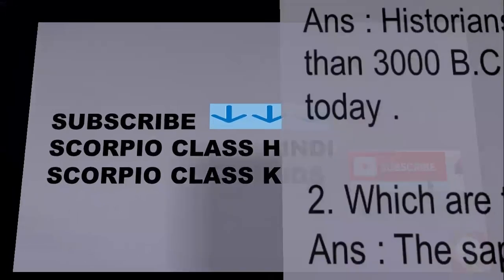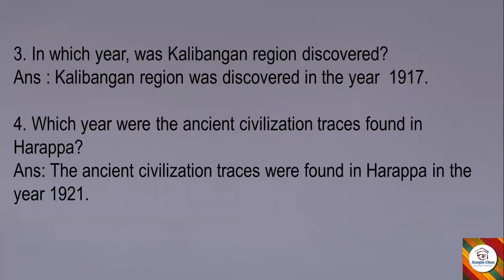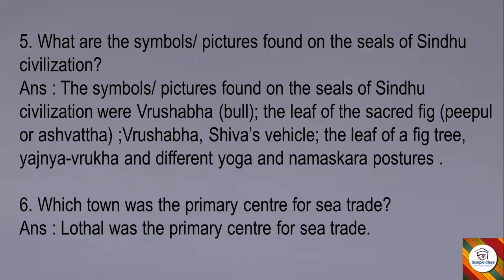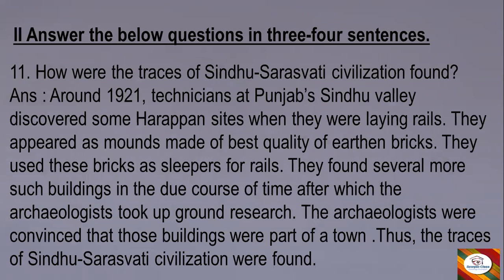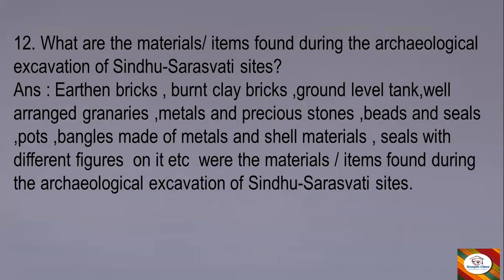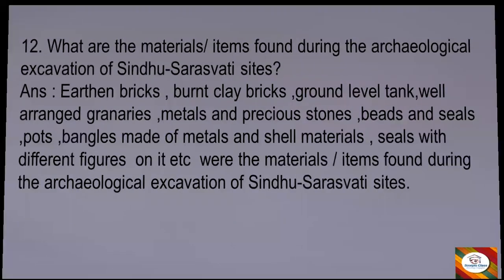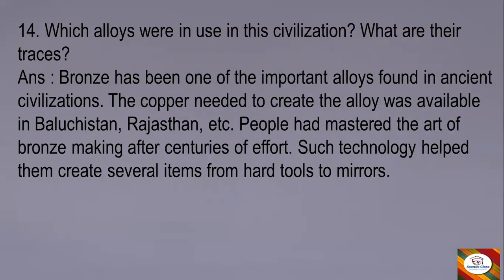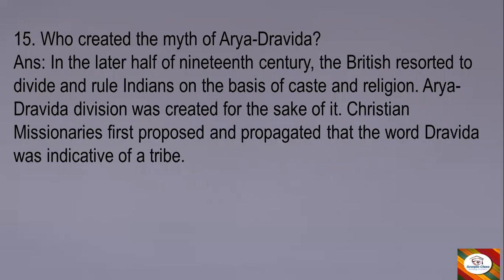8 History#L-3 Sindhu sarasvati civilization#Revisedsyllabus 2022 Social Scorpio class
kseeb class 8  scoial science revised syllabus  Sindhu sarasvati civilization II question answers IIHistory
 Sindhu sarasvati civilization full notes revised syllabus 2022
social science
kseeb class 8
History
Scorpio Class